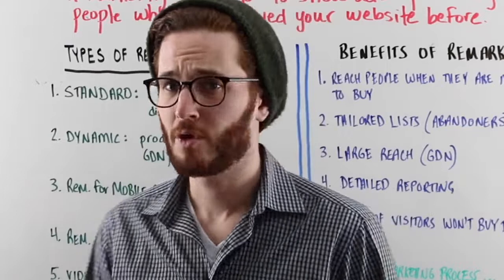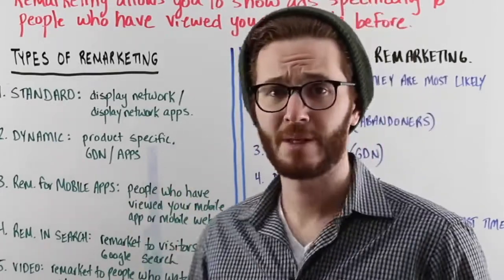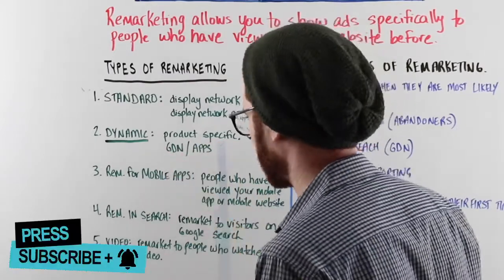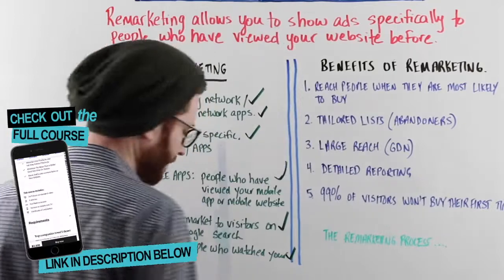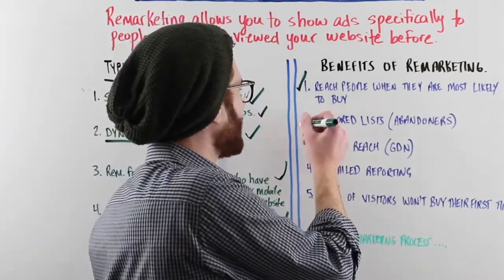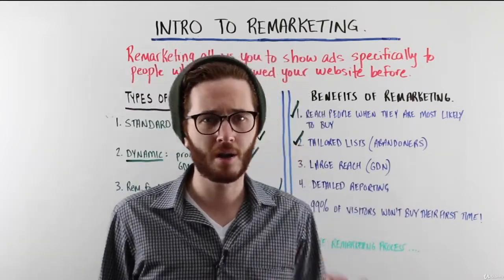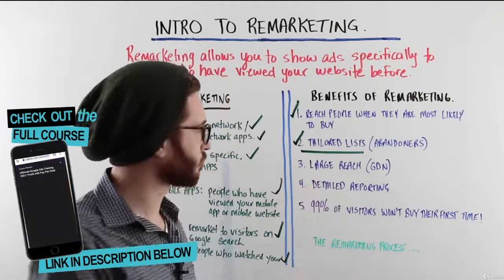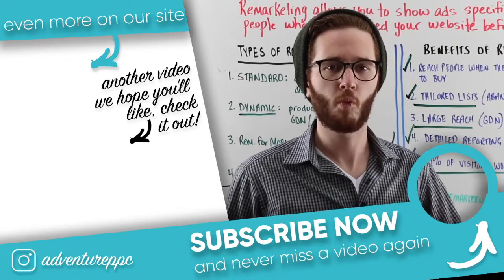DO THIS TO GET MORE SALES! MUST WATCH GoogleAds Remarketing 2022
Remarketing is ket to any successful campaign YOU MUST DO THIS TO GET MORE SALES! GoogleAds remarketing secrets and tutorial for 2022 right HERE!